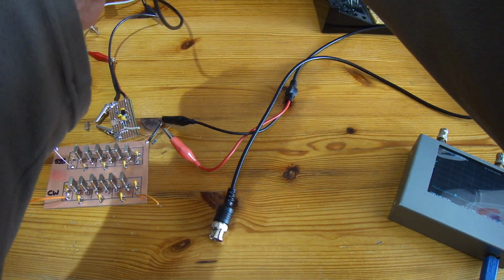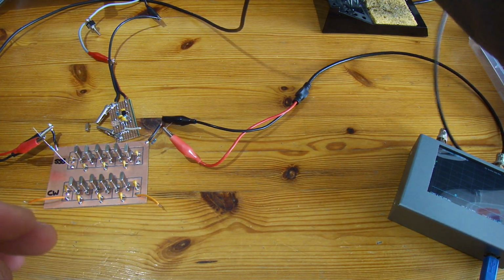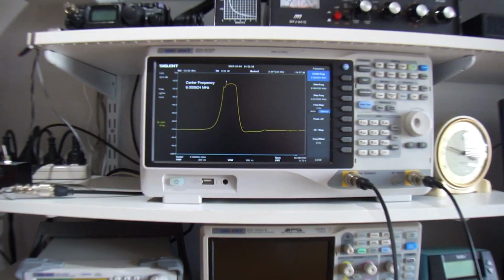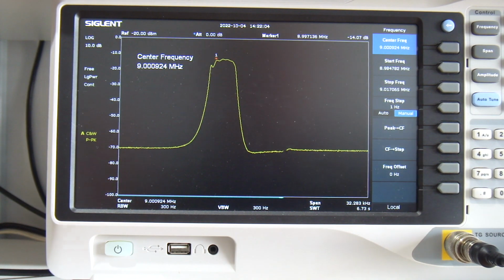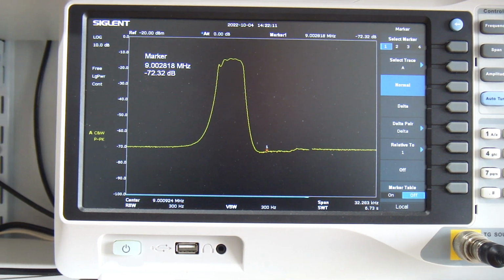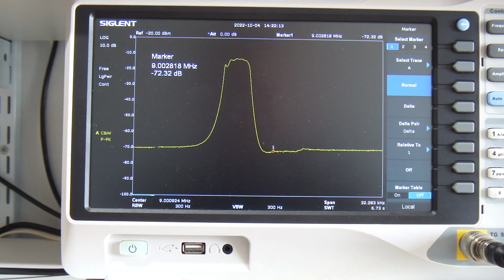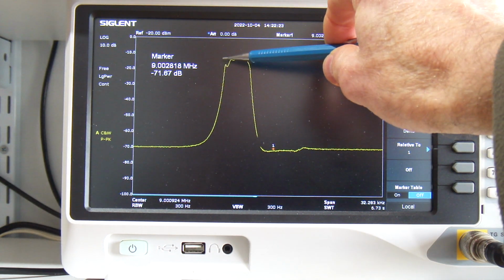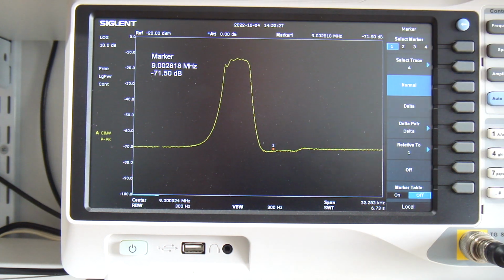Homebrew 80m/40m SSB/CW Rig - Part 5: Crystal Filters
Video looking at the CW and SSB crystal filters. They are both simple Cohn type filters. CW bandwidth is 560Hz and the SSB 2900kHz.